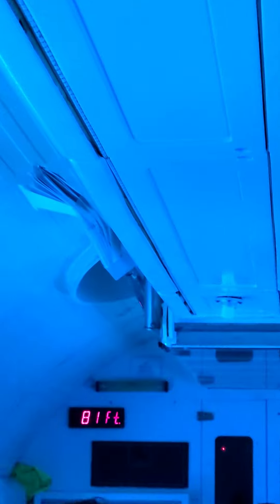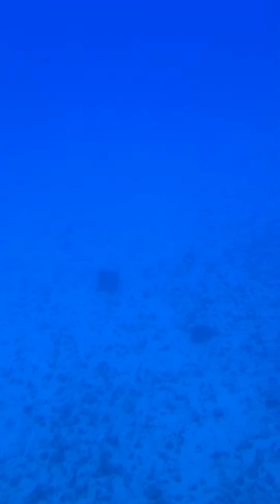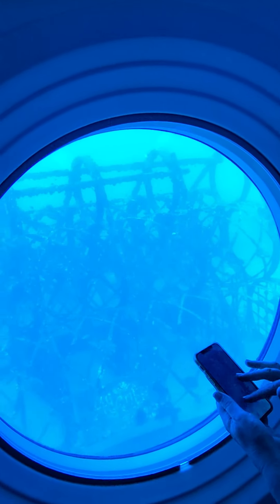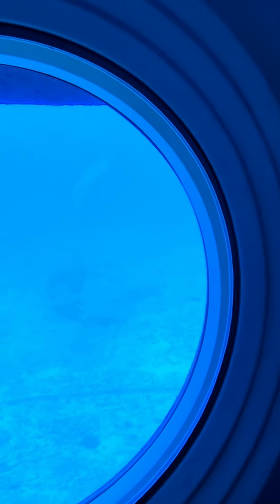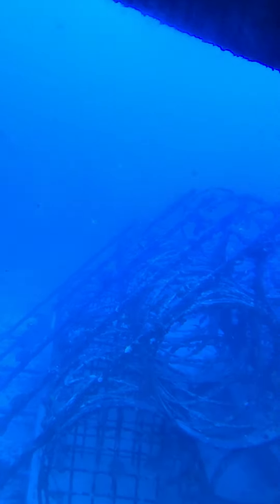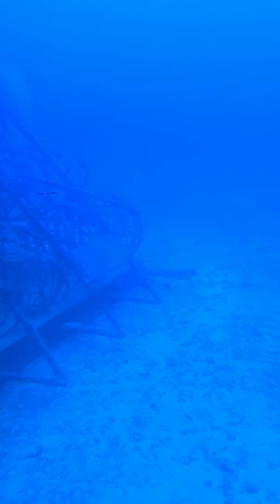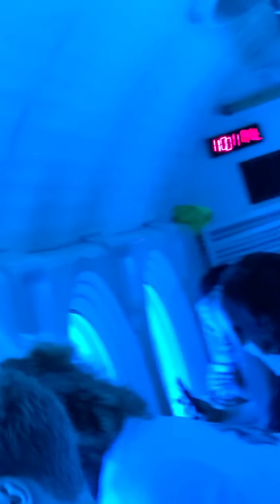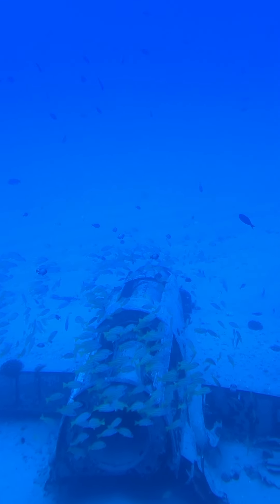LIVE FROM THE SUBMARINE HAWAII VIEWS YOU CAN USE